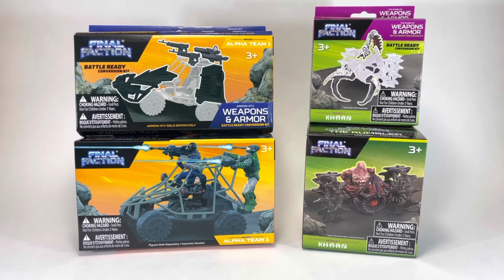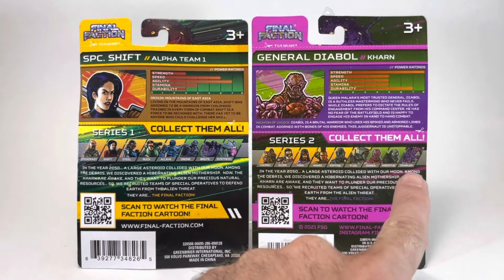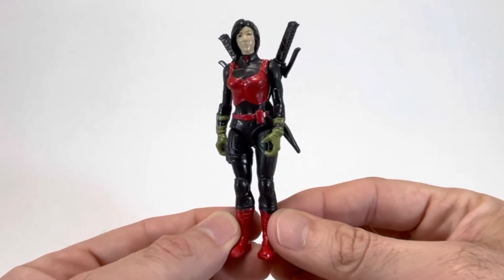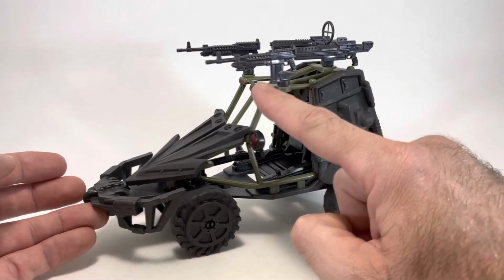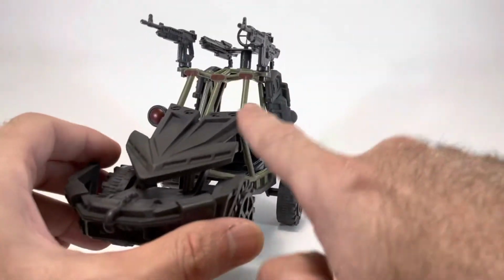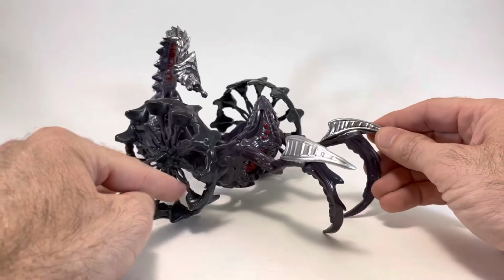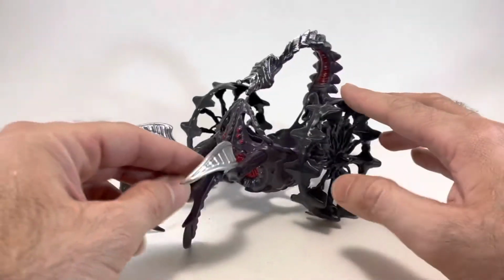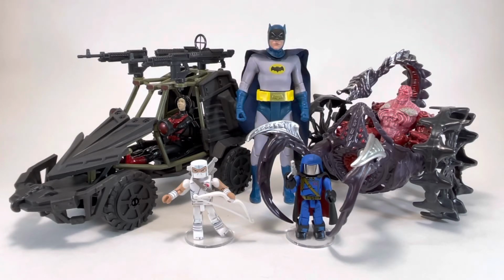KREED’S MODERN MONDAYS Arrow ATV & The Rumbler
Hey! It's not Monday but here is a modern toy review anyway. This week we are checking out the Final Faction Arrow Atv and the Kharn Rumbler! Not only that but we are also checking out the accessory kits for both and the action figures Shift and General Diabol! That's a lot of toys for, I think, the longest Modern Monday yet? Speaking of Modern Mondays... maybe I should start calling these Kreed's Modern Reviews? That way I could bring them out any day I want. I think I would make more if I didn't have a set day? Let me know what you think! I hope you enjoy the video and I'll see you tomorrow for Kreed's Collection!